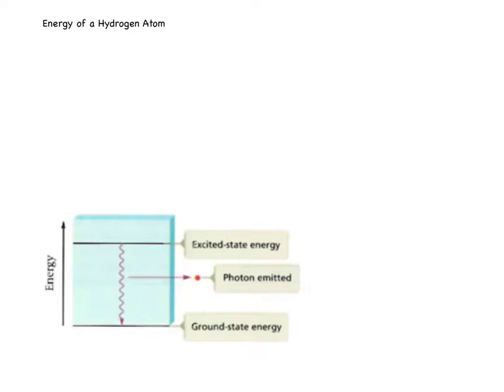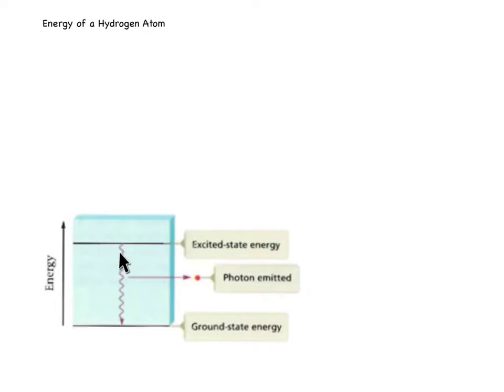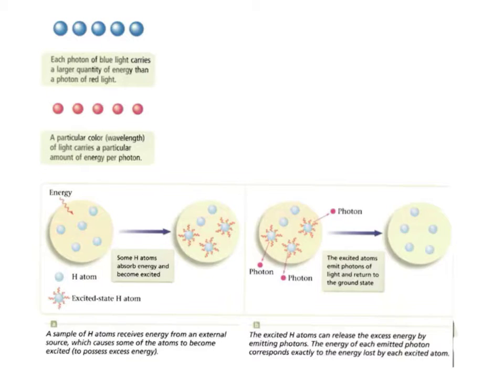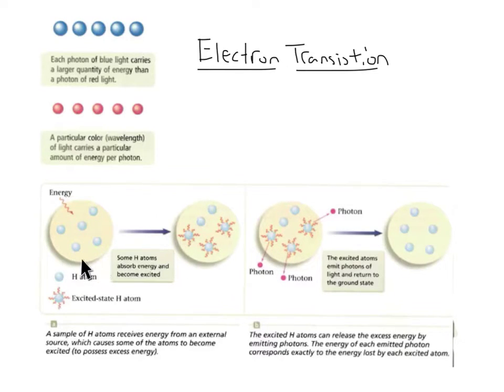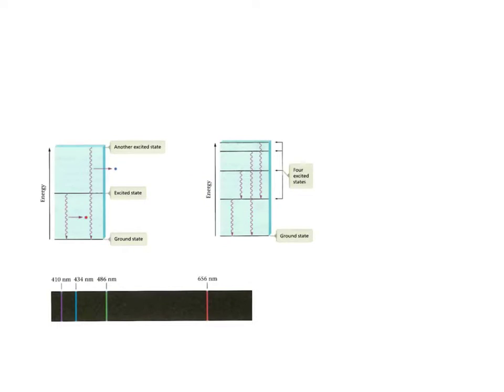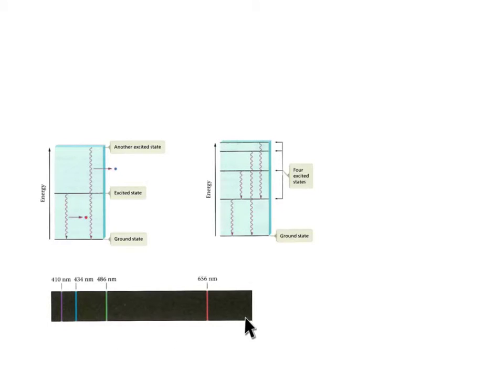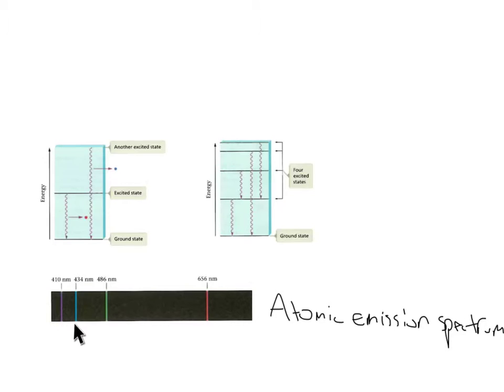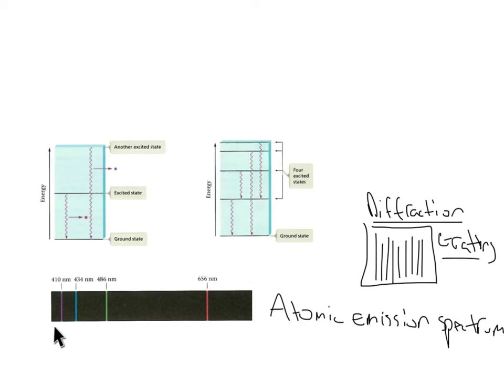S7E3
Learning about Atomic Emission from Hydrogen